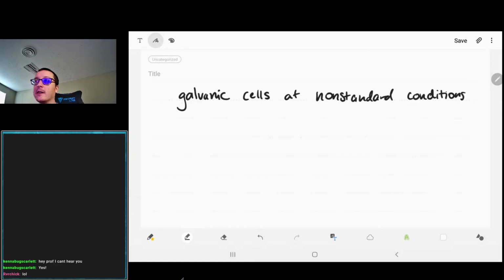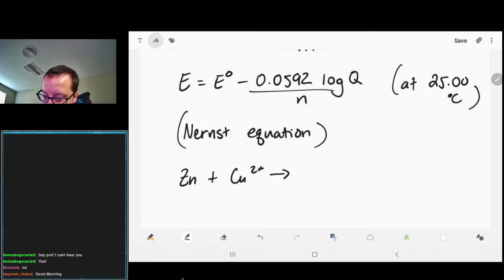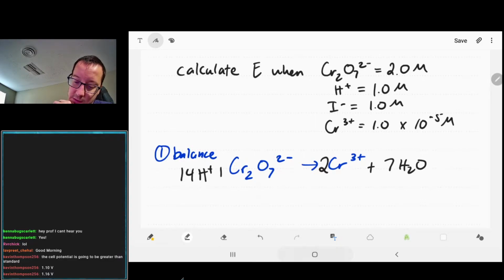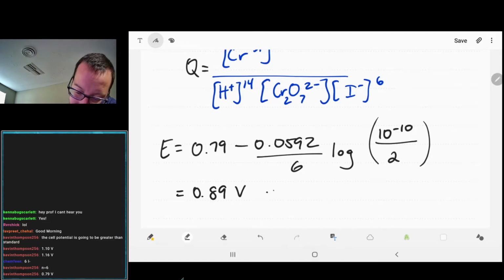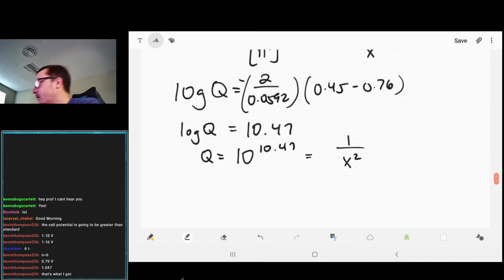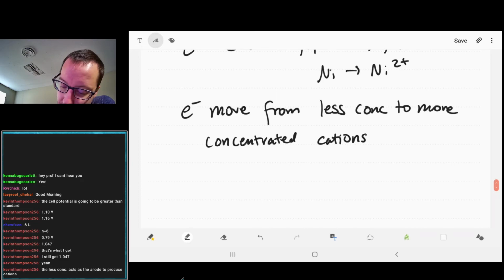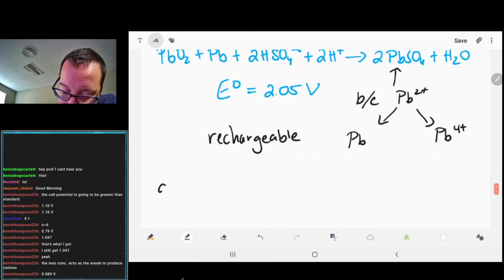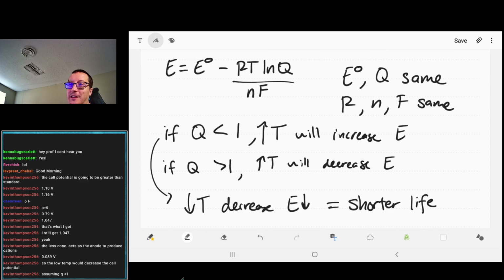C113: nonstandard cell potentials